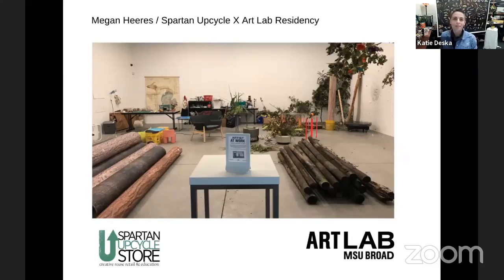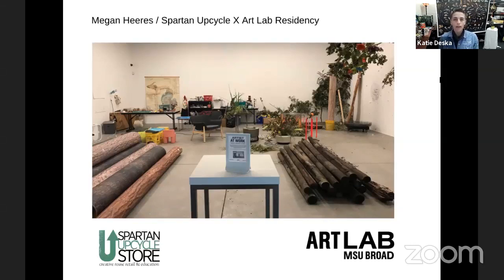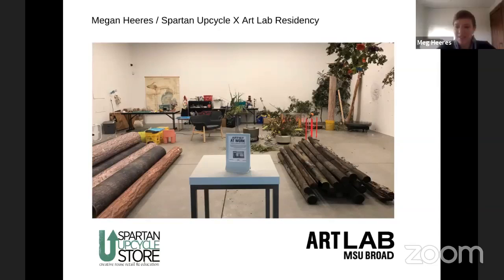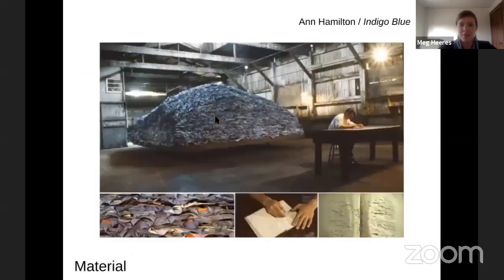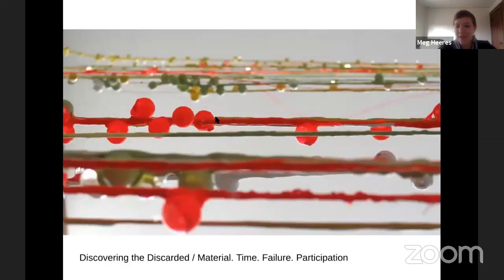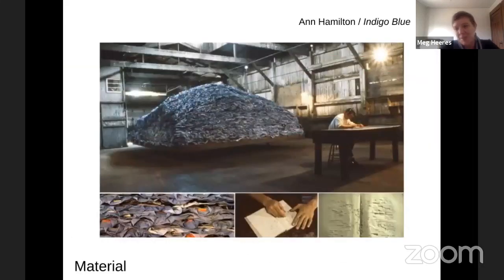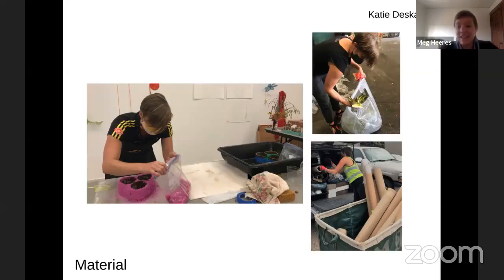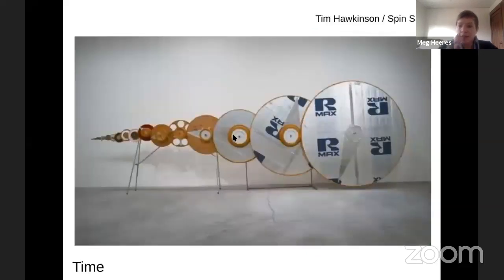Discovering The Discarded - Spartan Upcycle & Broad Art Lab Residency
0:00 Introduction
2:30 Feature presentation with Art Lab Resident Megan Heeres